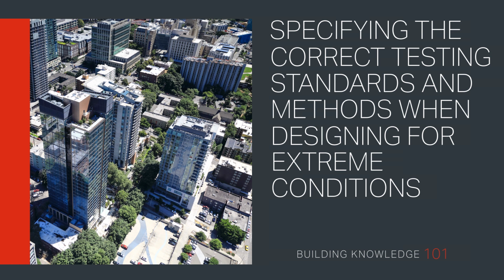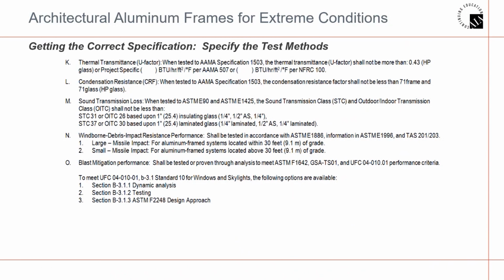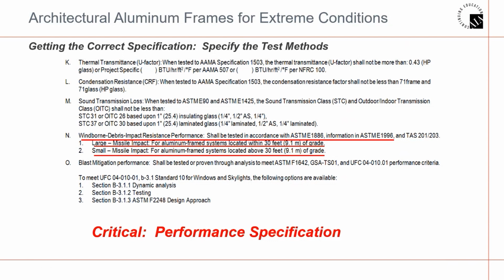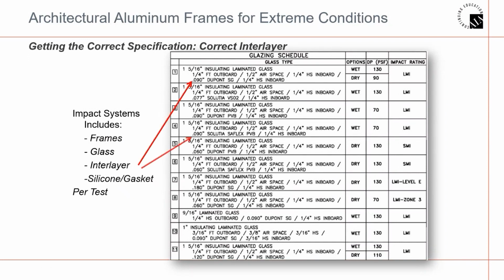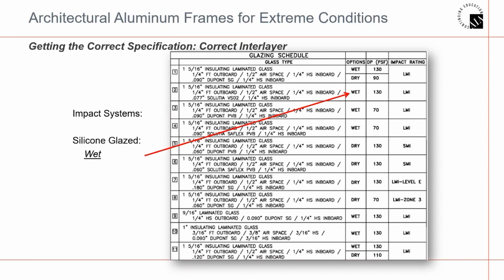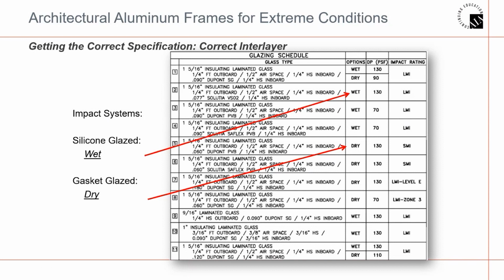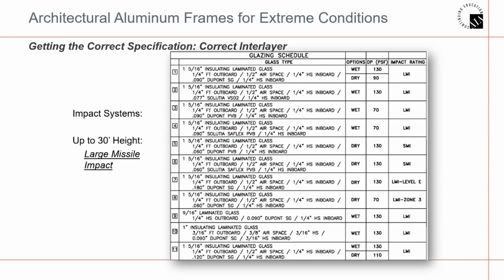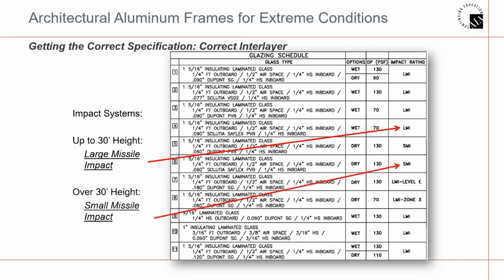Specifying the Correct Testing Standards and Methods when Designing for Extreme Conditions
In this video, we look at the critical matter of specifying the correct testing standards and methods when designing for extreme conditions, including impact resistance performance against wind-borne debris for aluminum framing systems.